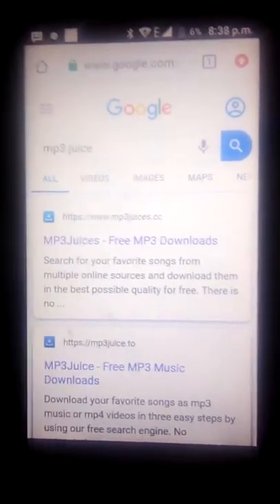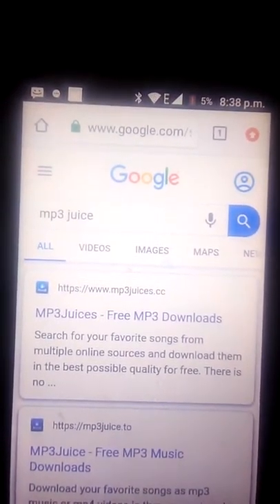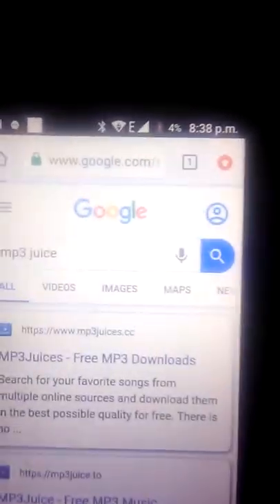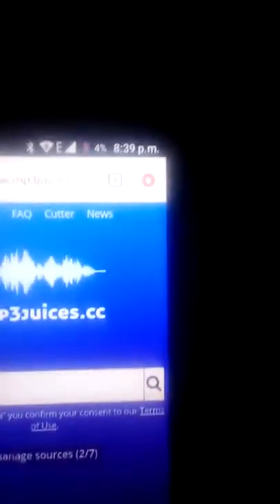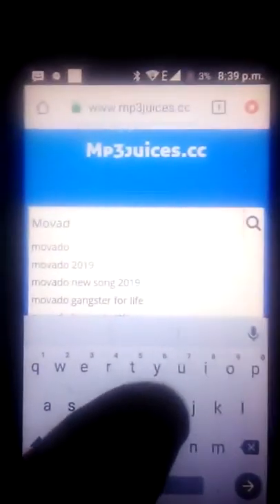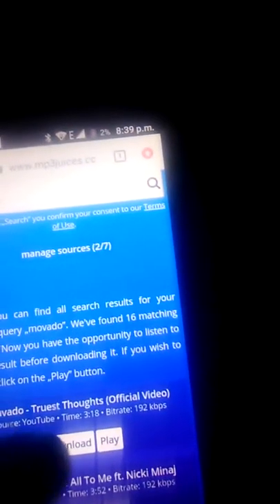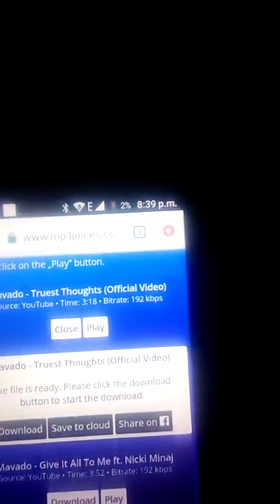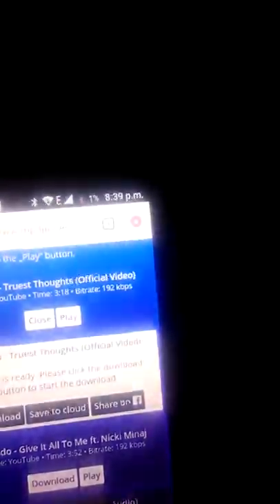HOW TO DOWNLOAD MUSIC AND YouTube or Google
this is the way to download music and Google following my instructions and go and download your favorite music from the app call mp3 juice

all upload are a property of Jamaica auditor 7777 no one must not reuse without my knowledge knowing there are using my video without my written approval sharing and Facebook are allowed